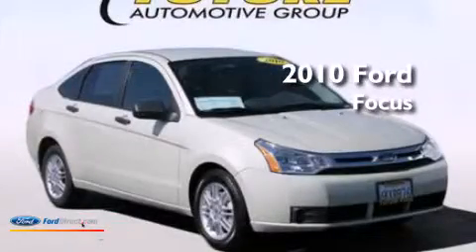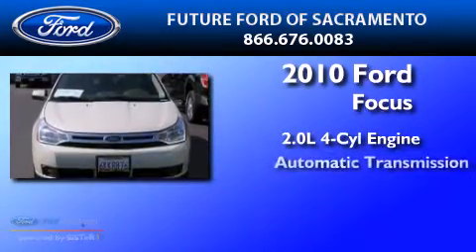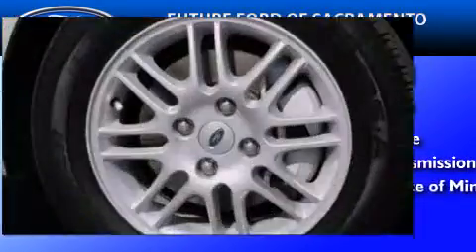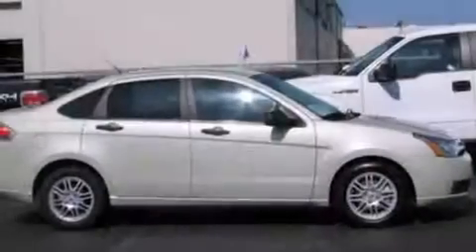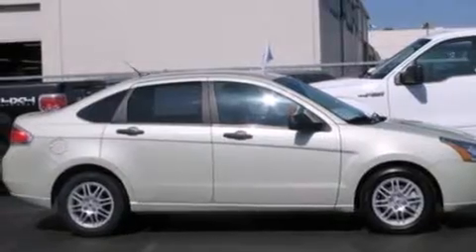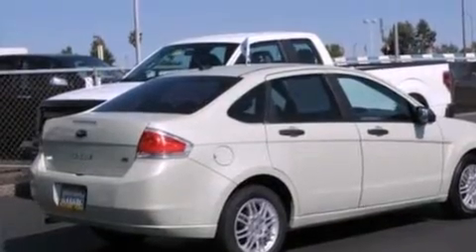2010 FORD FOCUS Sacramento CA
We have been honored to serve the Sacramento CA area , we promise that your experience at our dealership will exceed your expectations ! Year : 2010 Make : FORD Model : FOCUS Engine : 2.0L I4 16V MPFI DOHC Trans .